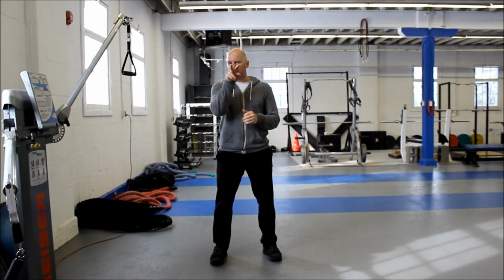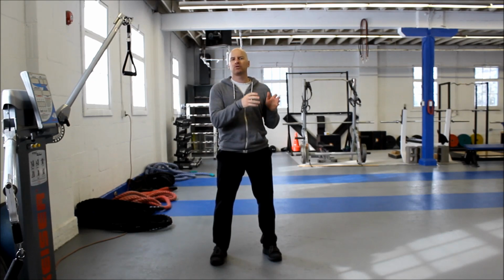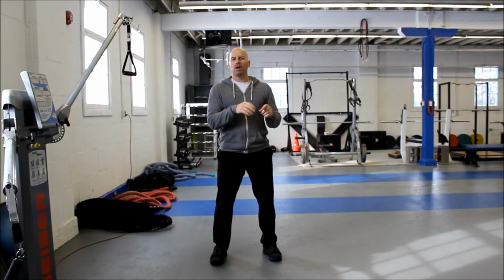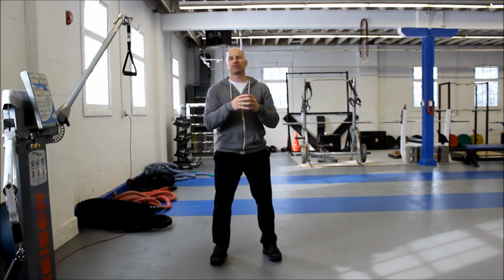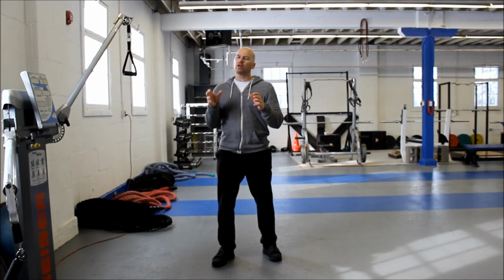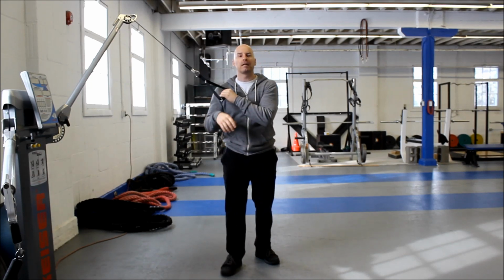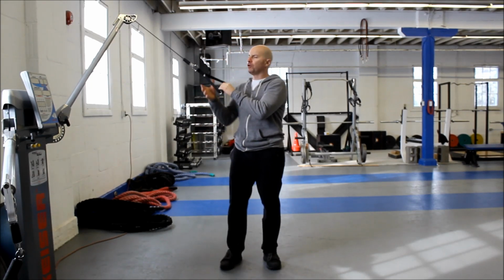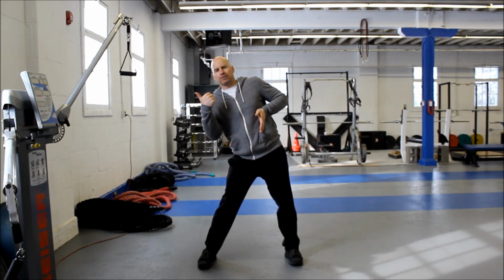Best Quadratus Lumborum Exercise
Have you ever had any pain in your lower back? Not right on the spine but a little bit off to the left or to the right, maybe about an inch or so, inch and a half?

Usually that's the QL muscle. It often gets beaten up and abused when you lift weights and many people don't strengthen it to keep it healthy.

So, I'm going to show you a great exercise that I use for my clients, one that they've fallen in love with and you're going to use this one to help improve your back strength. Whether or not you have any pain issues now or not, it's a great preventative exercise and one that restores its original shape, because over time it gets nice and squished.

So when you're lifting with QL issues, what you want to recognize is a lot of the times the QL muscle attaches to the hipbone here and then onto the ribs. But it's usually the outside fibers, like right on the side there; the outside fibers are the tightest. They're called lateral fibers. This exercise may come into play to stretch those fibers, open up your back quite nicely.

Again, it's a huge favor of ours and it's going to really put a lot of blood in the area as you lengthen the tissue and hopefully break apart any adhesions or scarring that may be built up there.

So you can use any different rubber band. I've got a Keiser machine here. You can use a cable crossover, plenty of rig-ups. Actually before I even use the cable, I'll show you how it's done.

So you're going to stand with a wide stance. And all you do is, you just pop your hips out, so they're toed lateral flexion of the pelvis, and then your torso will still be directly in line with your hips, so they're going to be angled towards the machine.

And while you're holding resistance in the machine, it's going to pull on the outside. This is a similar pose to -- I joke with my clients a lot, a lot of the girls chuckle, but when a woman's angry, so it's a hip pop we call it -- lateral flexion hip pop.

So you've got your upper band, you've got your cable crossover, Keiser, what have you, and all you do is you grab the handle with the outside hand and then cup it with the inside, just like so.

Get your wide stance. Stretch out a bit and then pop your hip. And then you're just going to hold that. You're going to stretch up to elevate the ribcage and you're going to hold it.

Very surprised to realize that the slightest amount of pressure or the slightest amount of resistance will give you an amazing pull to your core. This is a naturally fantastic exercise that I recommend you put in the program at the end of each day of lifting.

I'm going to shift to a side view where this length and all manipulation is where people sometimes don't quite get the accurate position.  And when you go sideways, like so, when people do their hip pop, they often go like this -- so you can see my left shoulder, it opened up.

So when you are doing your hip pop, make sure that you don't pop open like this and try to protect it, because it's so weak or it's tight. You need to rotate back to square. And it's when you rotate back where a huge amount of tension is being applied to the most restricted area, again adhesions or scarring.

So there you have it. Give this exercise a shot. Let me know how you like it for sure because it's an amazing one for us.

Train Smart!

Aaron